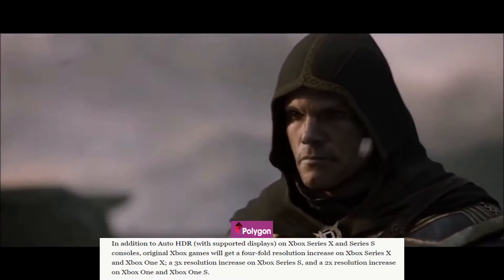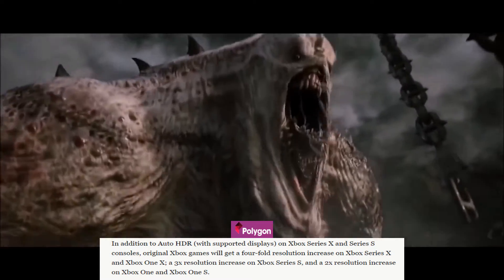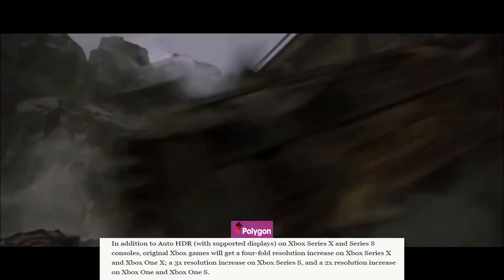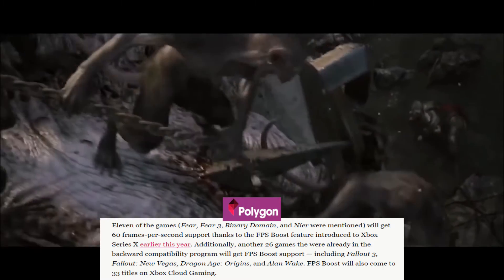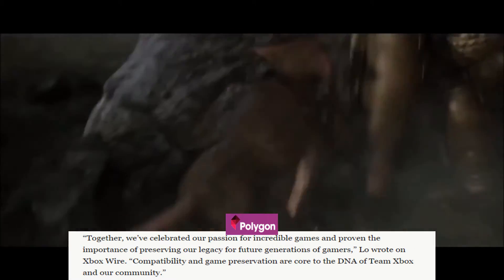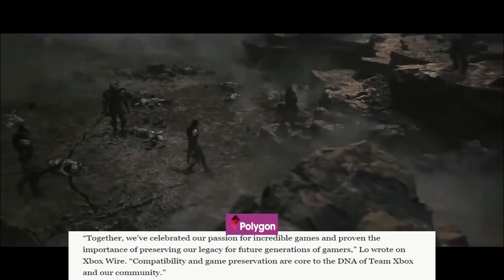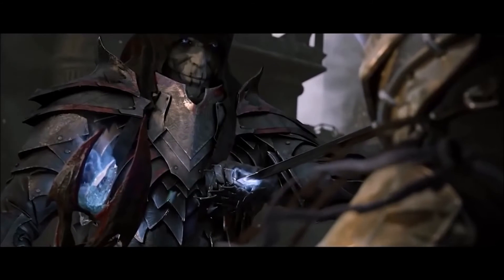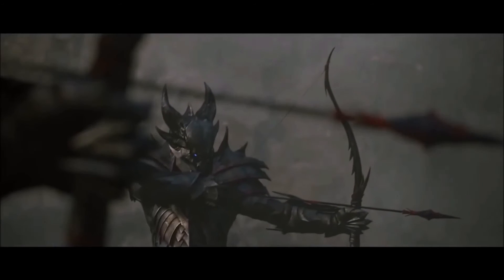Xbox Adds FPS Boost For More Games On Xbox Series X|S Backwards Compatibility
Xbox just added another layer to backward compatibility by boost Frame rates for 76 more games.

Sources